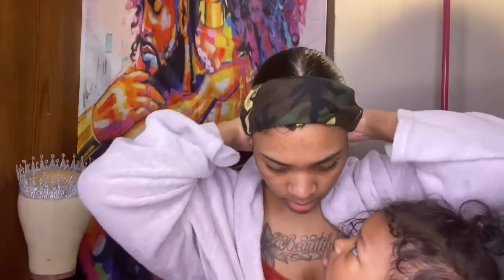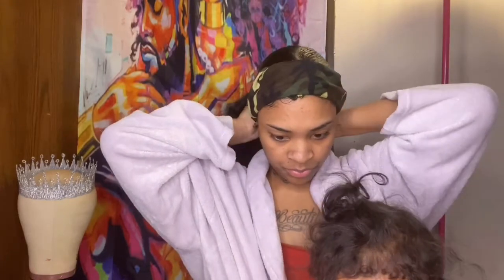STAY AT HOME HAIRSTYLE(Aloe Vera Gel)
Hey guys. Earlier today I did my hair using Aloe Vera gel I didn’t use no regular gel just Aloe Vera. I know it gets stressful staying at home quarantine everything closedown but that don’t mean you can’t do your natural hair ladies and look nice at home especially us mommies because I usually be looking a mess taking care of things lol so don’t worry I been there a lot. Excuse Miss Malaysia I did her hair at night and put her bonnet on her head she doesn’t like wearing it that’s why her hair looking a mess as well but don’t worry I’m gonna do hers next lol also she loves to play in her hair even after I’m done doing her hair lol.

Intro song by: Willow Smith